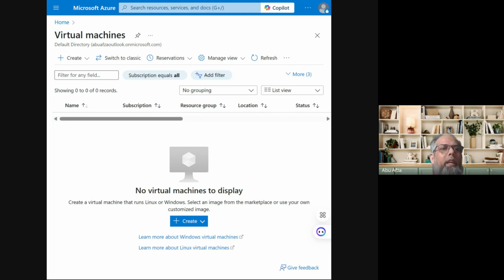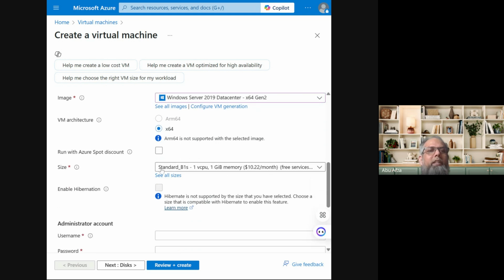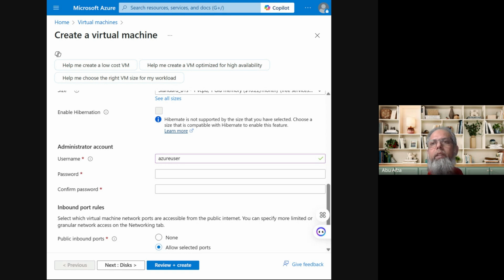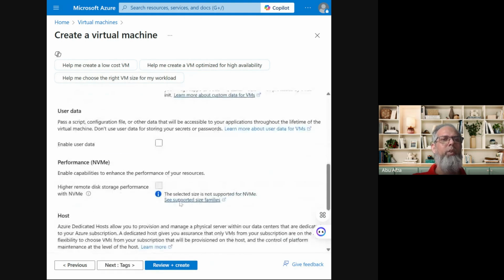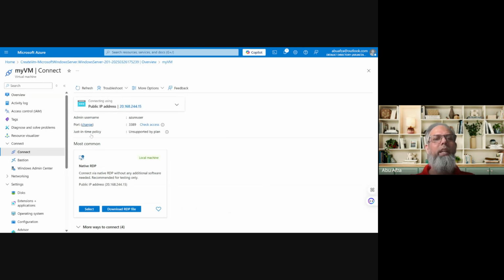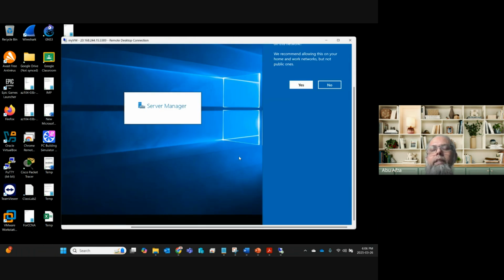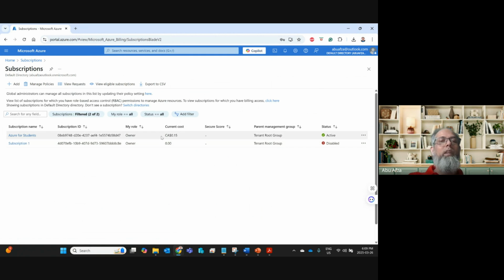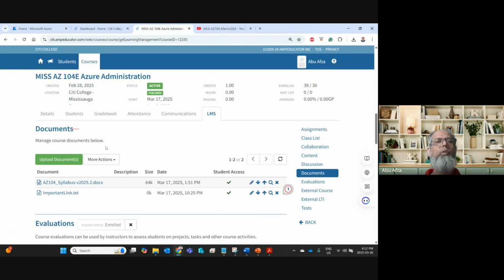5. LAB Create a Virtual Machine using Azure